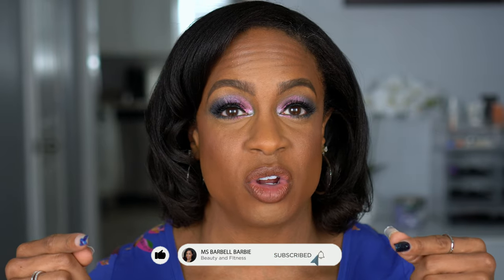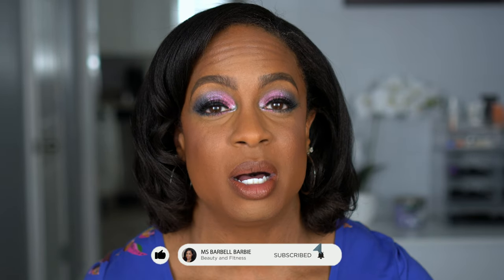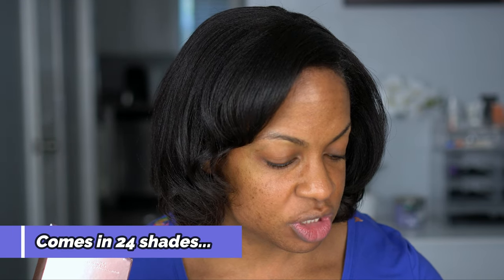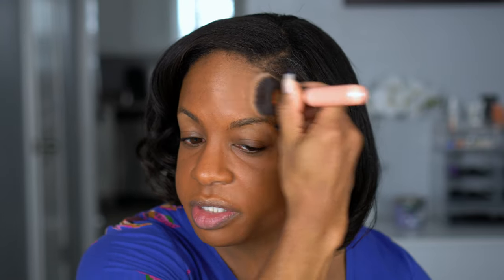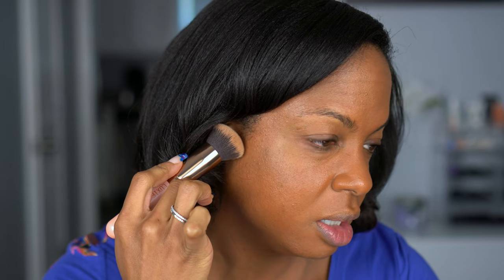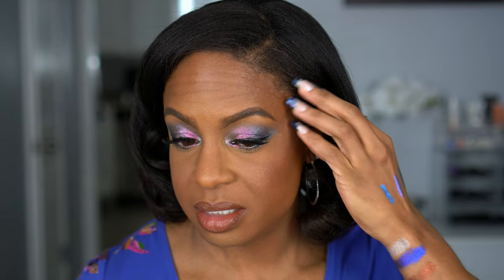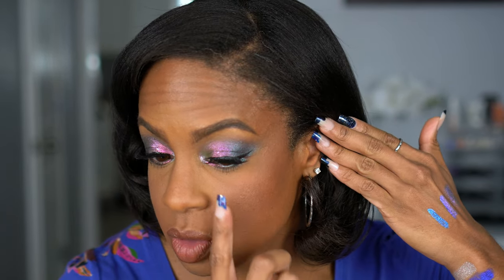Patrick Ta Major Skin Creme Foundation & Finishing Powder Duo - Tan 4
I have finally reviewed the Patrick Ta Major Skin Creme Foundation & Finishing Powder Duo. I picked mine up in shade Tan 4I was definitely glad I was able to go in store to check my shade, because I would have picked wrong! I hope you enjoy the review.